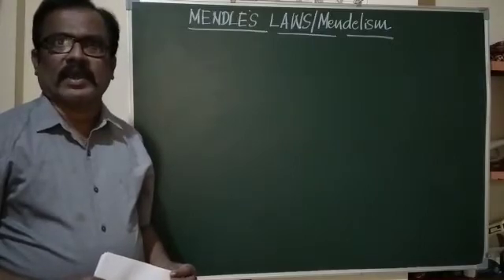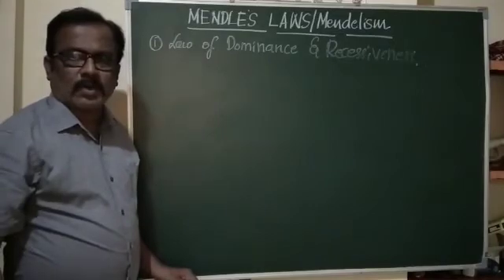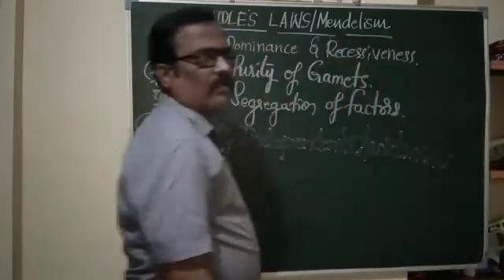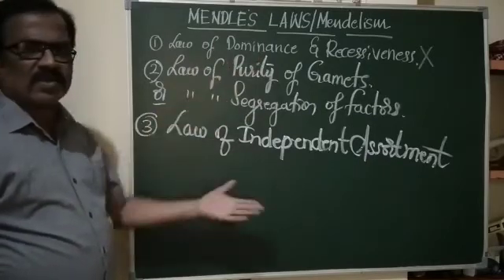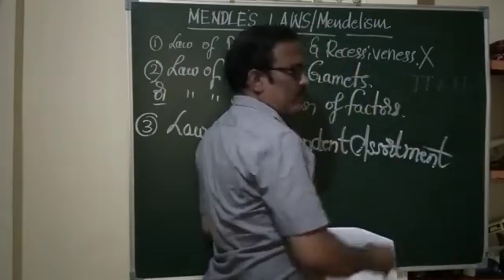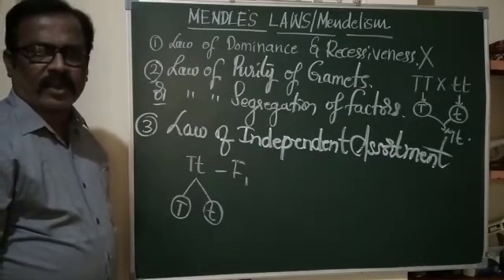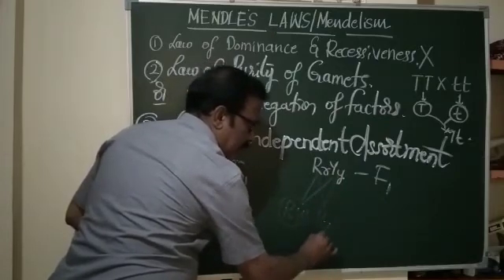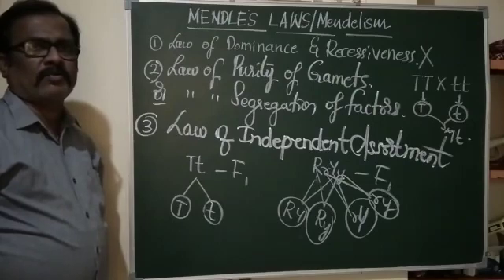MENDELIAN GENETICS (PART4) laws of Mendel